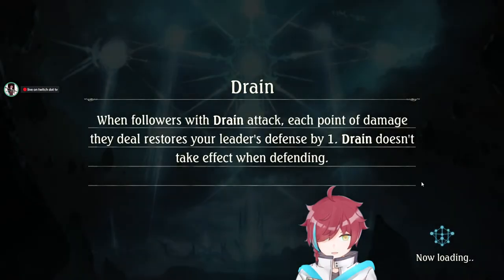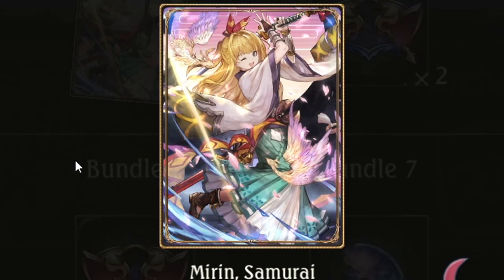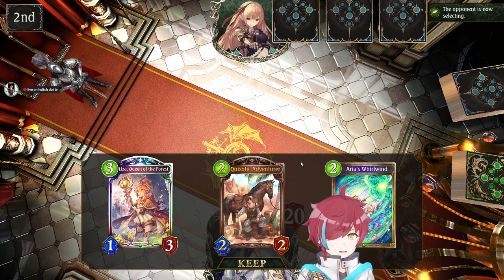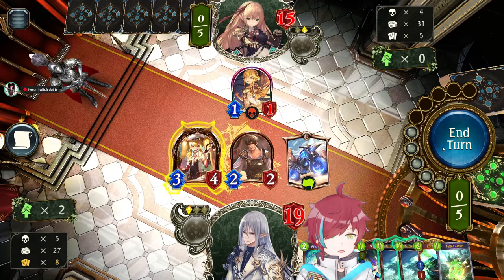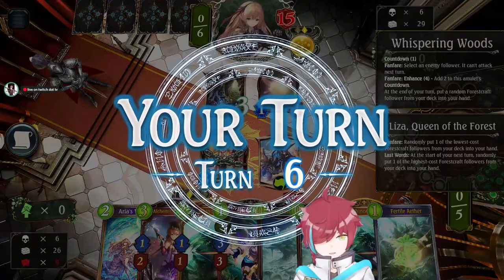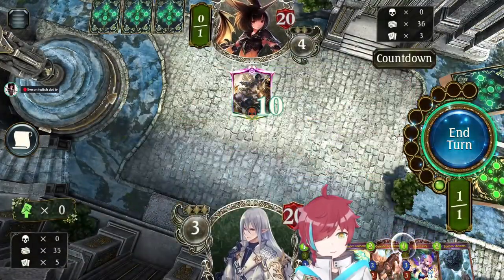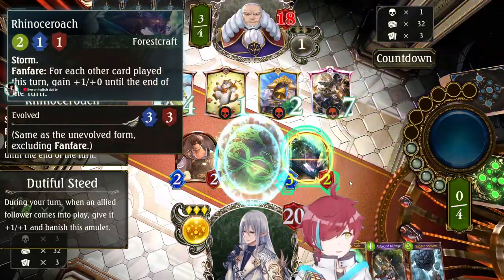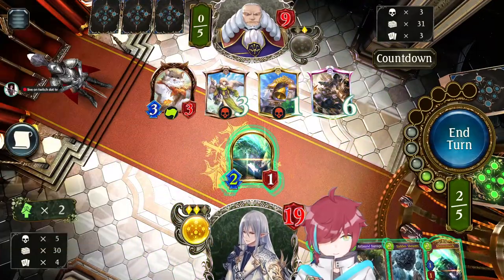i fkn hate unlimited (shadowverse gameplay)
new expansion, same old decks. who couldve thunk it

-Shadowverse Unlimited Roach Gameplay-

Timestamps
0:00 Intro
0:25 Pack Openings (Lame)
2:04 Game 1 - VS. Whirlwind Roach
7:20 Game 2 - VS. Skillfane Haven
9:08 Game 3 - VS. Skillfane Haven (2)
12:10 Outro